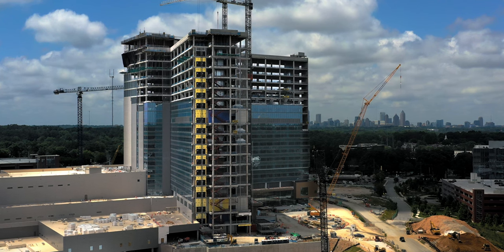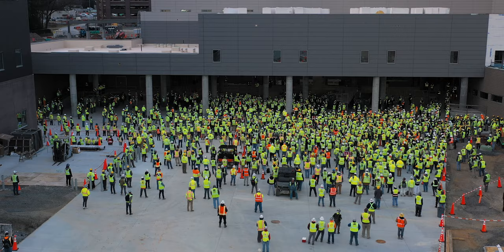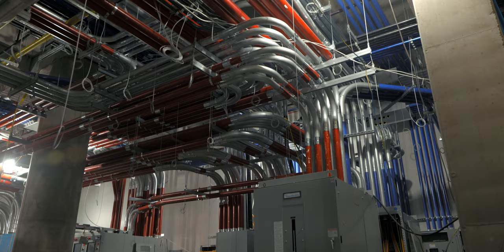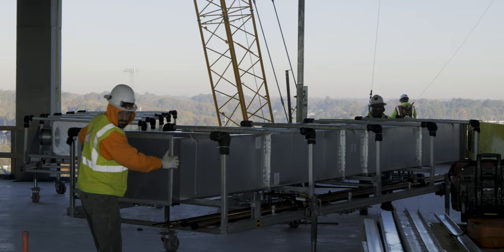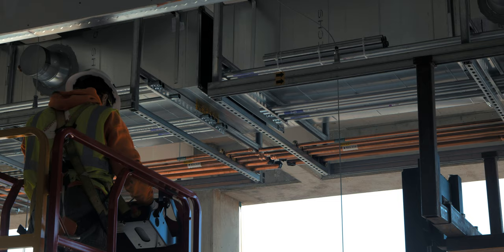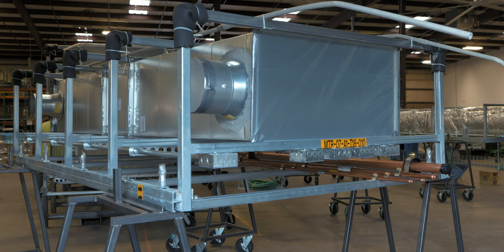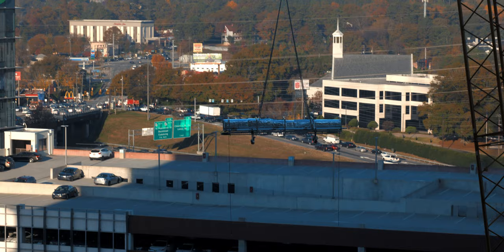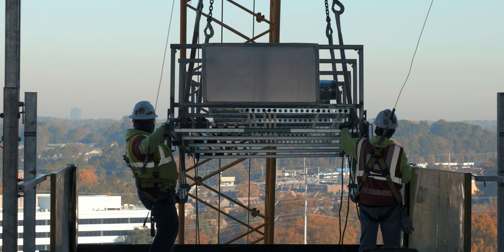Prefab at Children's Healthcare of Atlanta Arthur M. Blank Hospital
Prefabrication and virtual design and construction greatly improve efficiency, quality, and safety on a jobsite.

At the Children’s Healthcare of Atlanta Arthur M. Blank Hospital project, prefabrication helps reduce the overall impact of site logistics by keeping a lot of the skilled labor offsite. Some of the prefabricated project elements include bathroom pods, mechanical racks, curtain walls, and pre/post op headwalls.

Contact our team to learn if prefab is a fit for your next project.